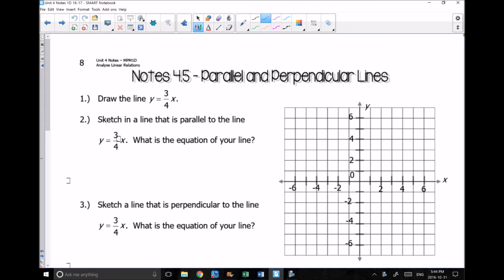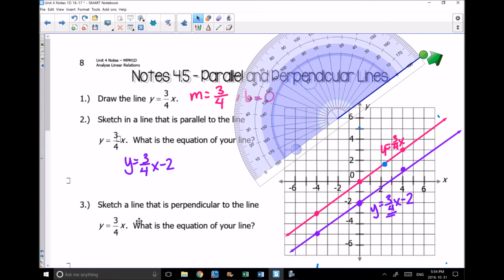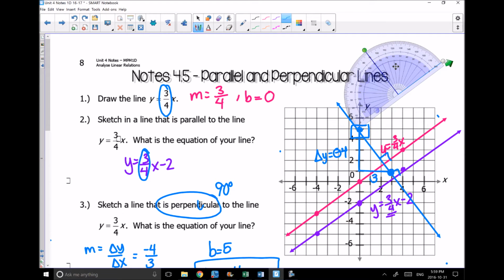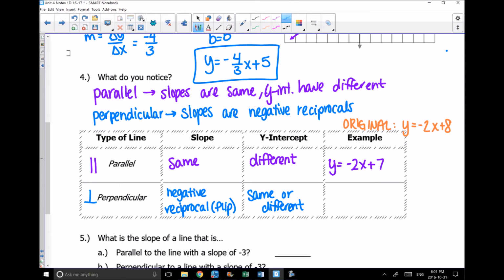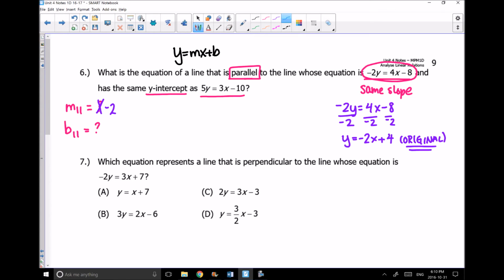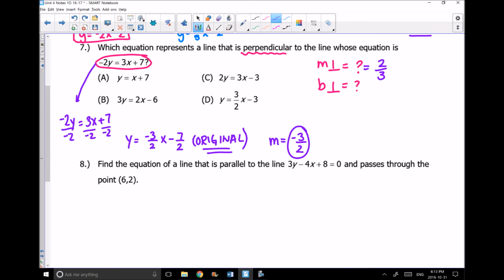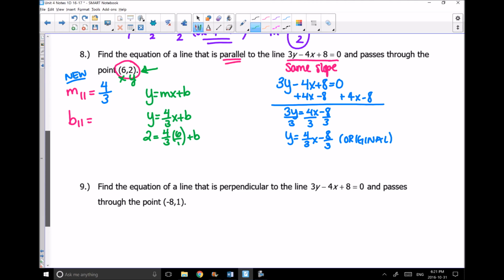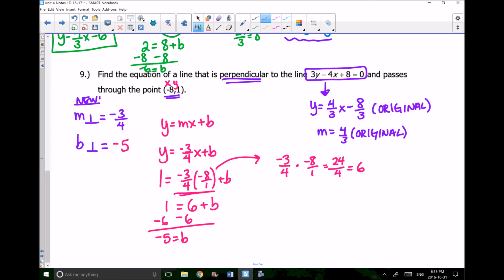Notes 4.5 - Parallel and Perpendicular Lines